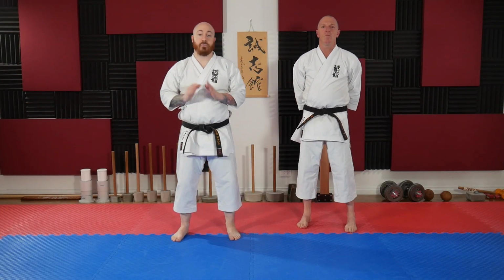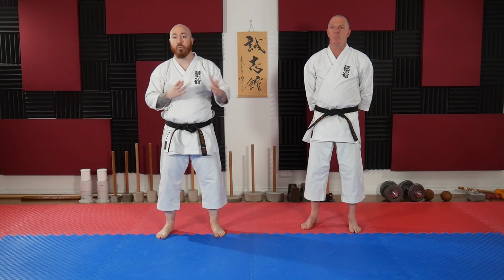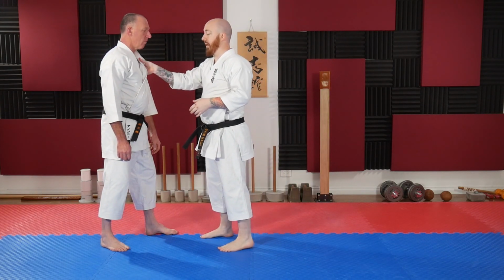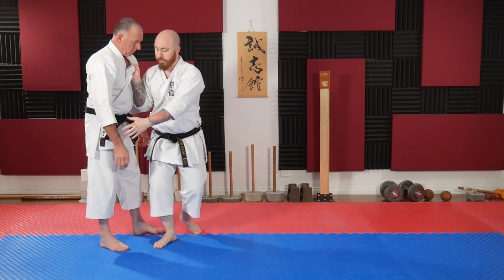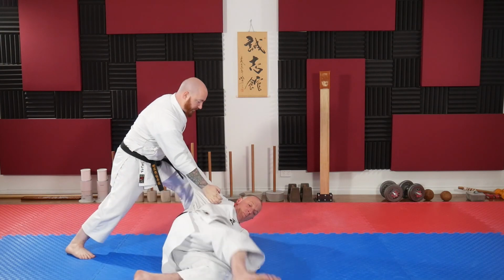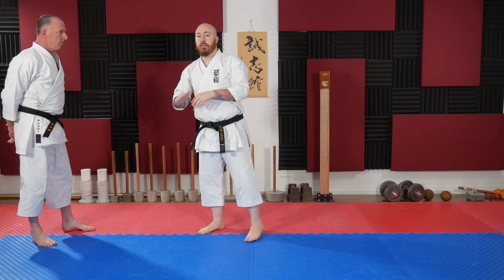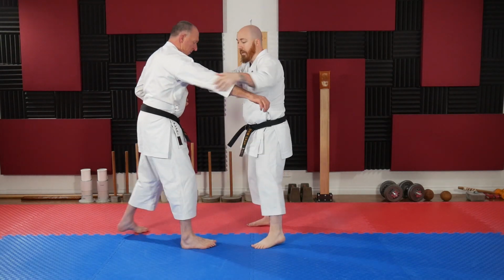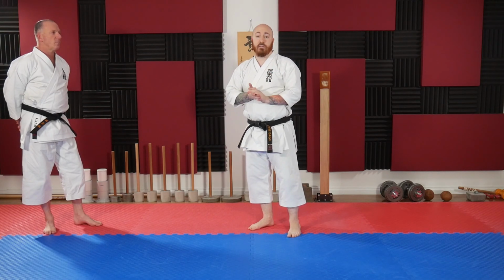6th Kyu Tai Otoshi